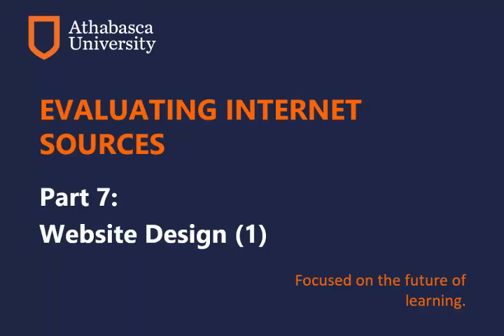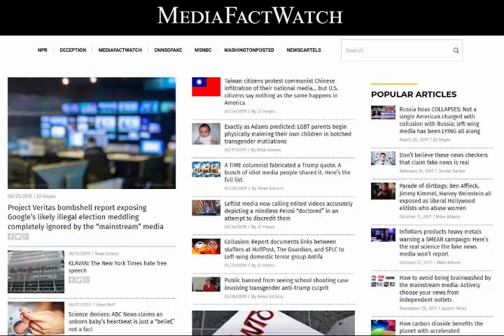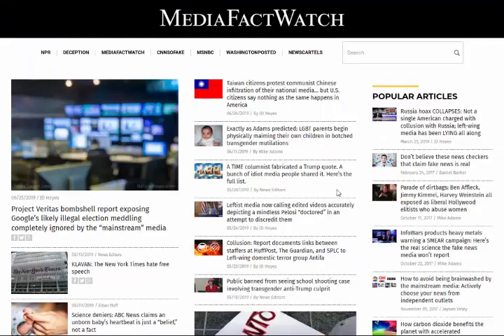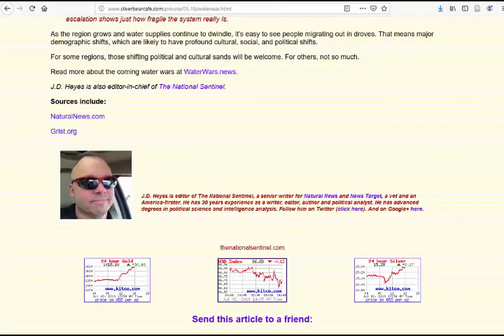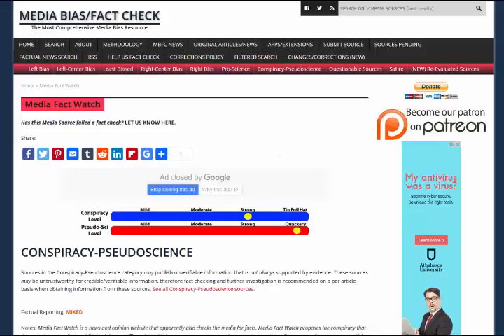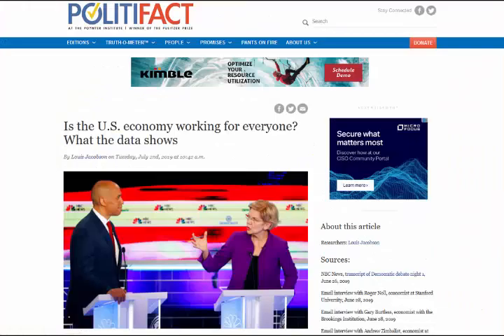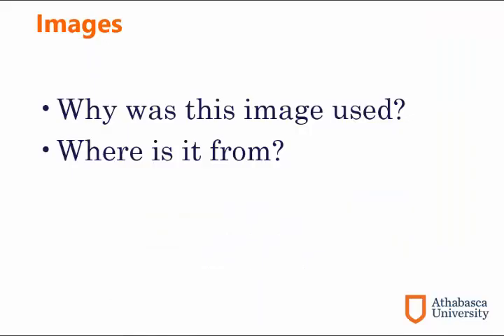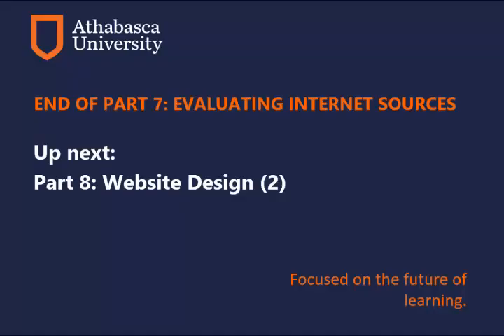Evaluating Internet Sources 7: Website Design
Part 7 of this video series will cover the criteria of website design.